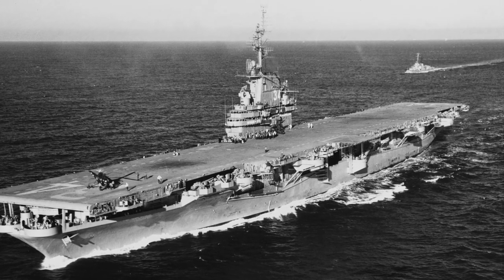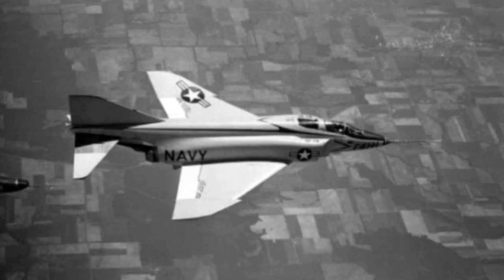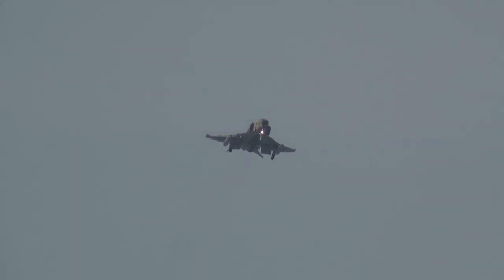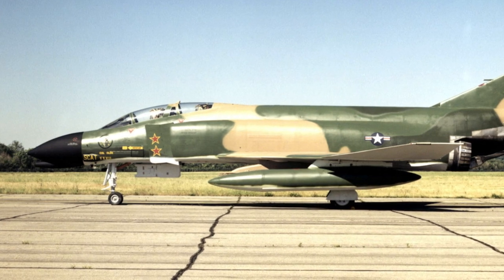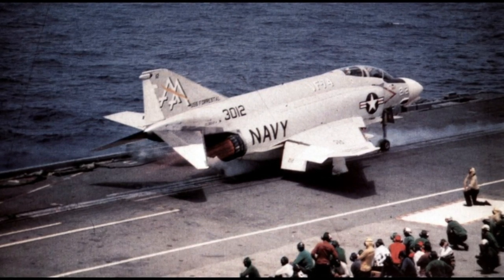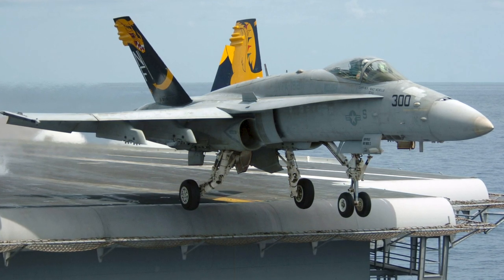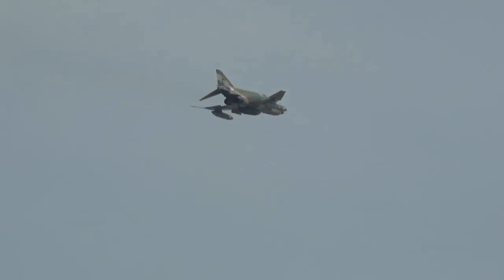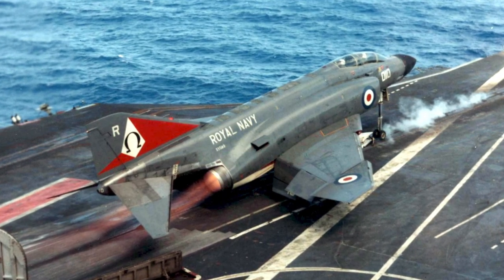McDonnell Douglas F-4 Phantom II - A Short History of the US Cold War jet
The McDonnell Douglas F-4 Phantom II was a two-seat, twin engine cold war jet that served in the US Air Force (USAF), as well as the US Navy and the US Marine Corps. It also served in several other countries and participated in several wars, including the Vietnam War, the Falklands War and in Operation Desert Storm.

MEDIA:
Various image in the Public Domain by the US government.

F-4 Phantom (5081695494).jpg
"Hniochos 2018 Hellenic Air Force F-16 Mirage 2000 F-4E Phantom Landings" by gvlacom,
"RF-4 Phantom II 航空自衛隊編隊飛行 札幌航空ページェント 丘珠空港" by RUNWAY FUN [Aviation & Military & plus],